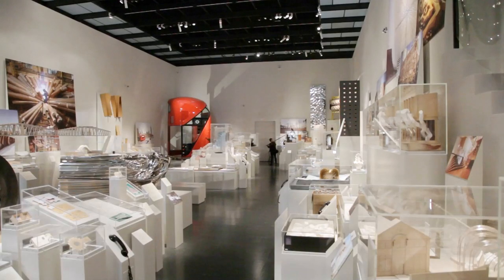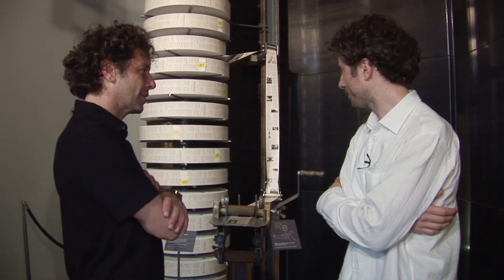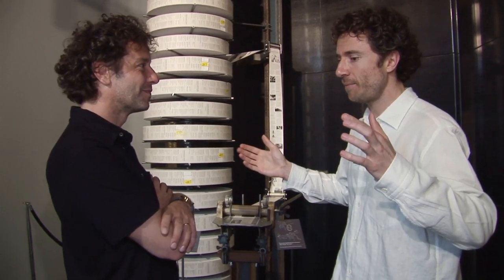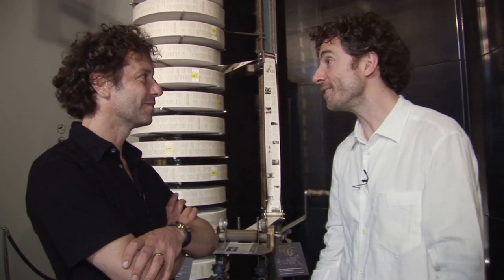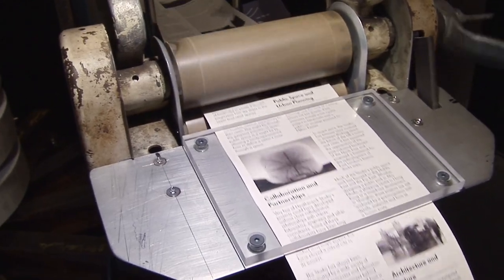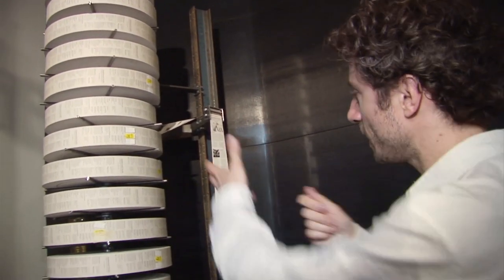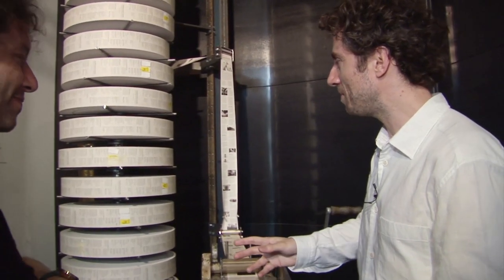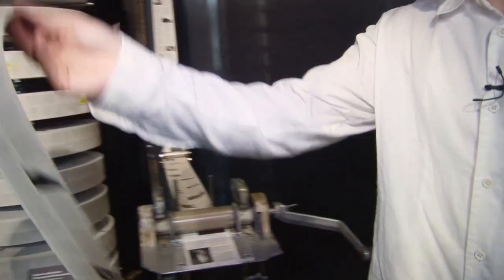Thomas Heatherwick at the V&A museum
In this movie filmed by Dezeen at the preview of Heatherwick Studio: Designing the Extraordinary at the V&A museum in London, Thomas Heatherwick demonstrates the machine that dispenses guides to the exhibition from huge rolls of paper, inspired by newspaper printing presses.

Heatherwick also gave us a tour of the exhibition and we'll publish that movie on Dezeen soon.

The show opens to the public from 31 May to 30 September and includes the prototypes, experiments and inspirations behind key projects like the UK Pavilion at the Shanghai Expo 2010 and the recent redesign of the iconic London Routemaster bus.